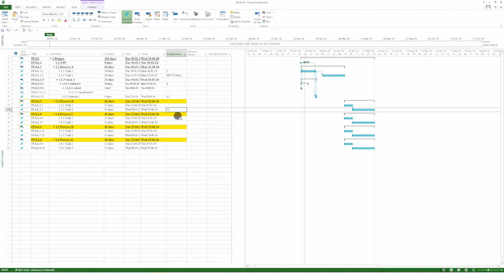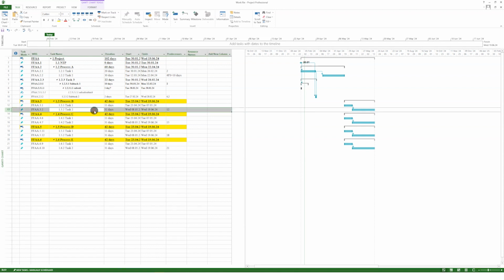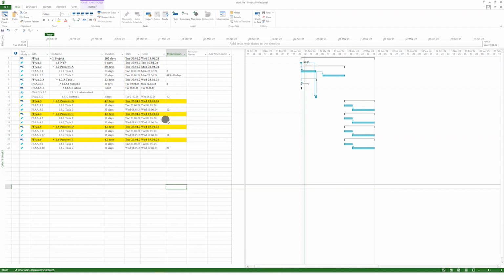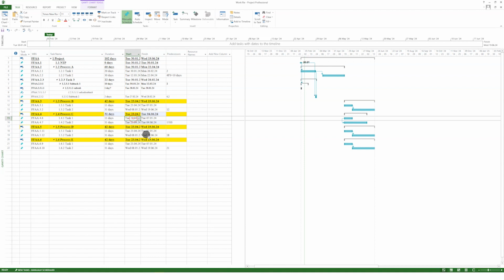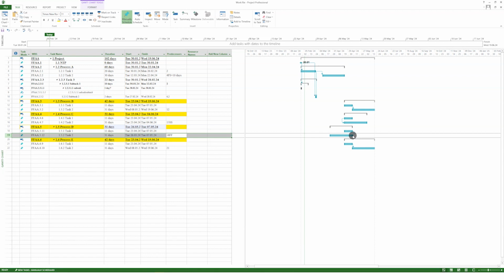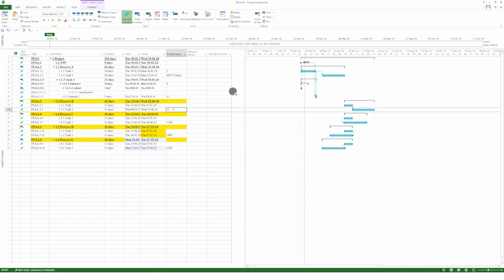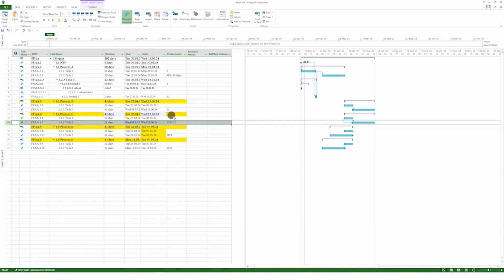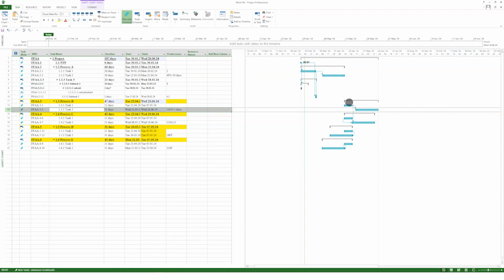Short tutorial: Types of Predecessors in Microsoft Project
Welcome to our Microsoft Project mastery series! 🚀

Understanding predecessors is crucial for effective project planning and execution, and we're here to guide you through each type, providing insights, tips, and real-world examples along the way.

By the end of this video, you'll have a comprehensive understanding of each predecessor type, empowering you to navigate Microsoft Project with confidence and optimize your project timelines.